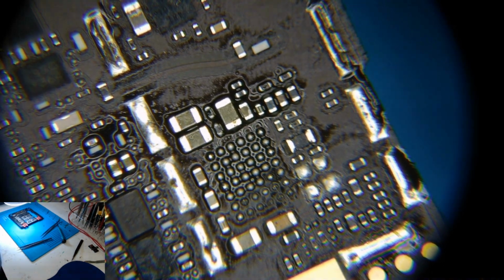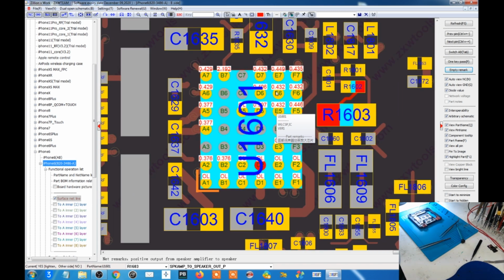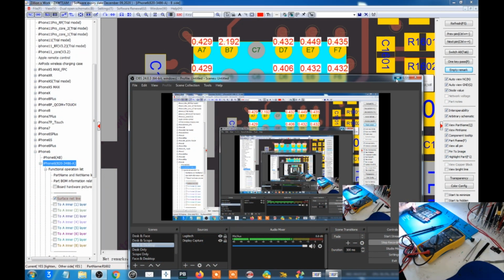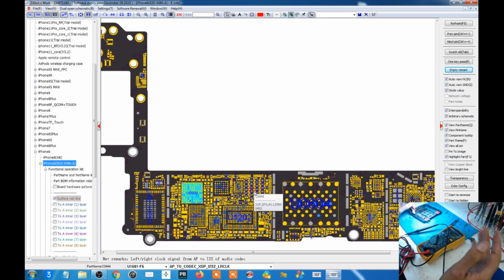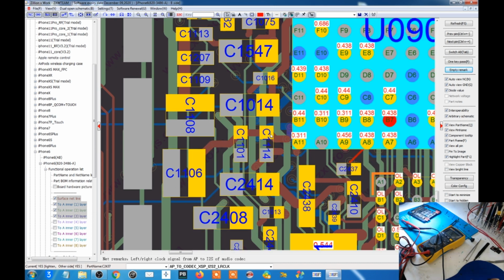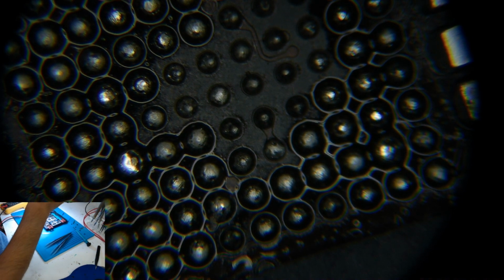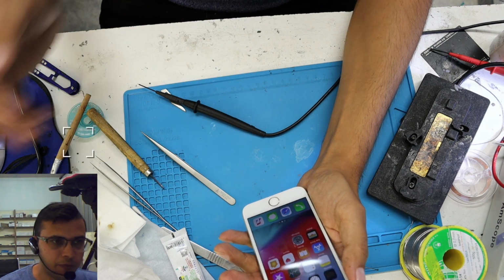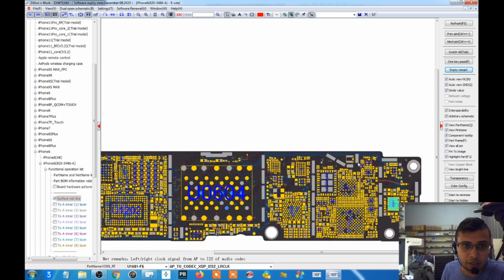iPhone 6 No Sound | Ringer | Loud Speaker ! Even after replacing Audio IC | Solution Inside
After Diagnosing found that AP_TO_CODEC_XSP_I2S2_LRCLK Line broken internally .
Found and made jumper under the IC